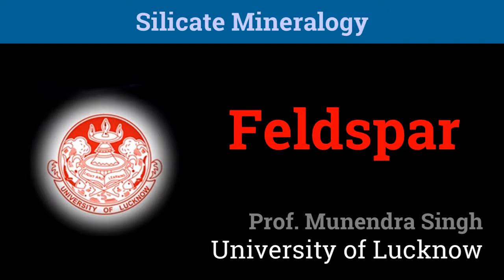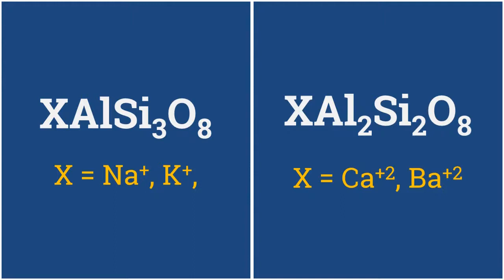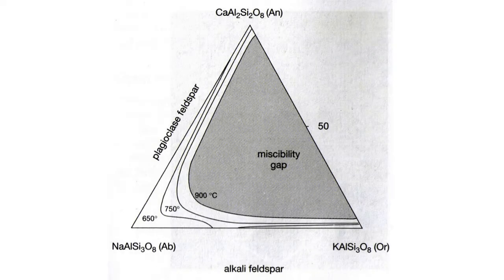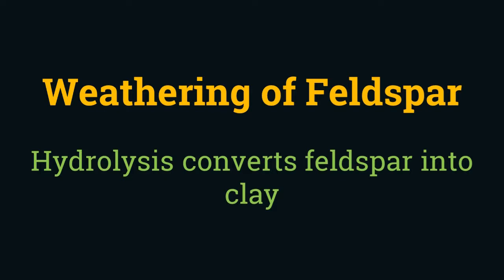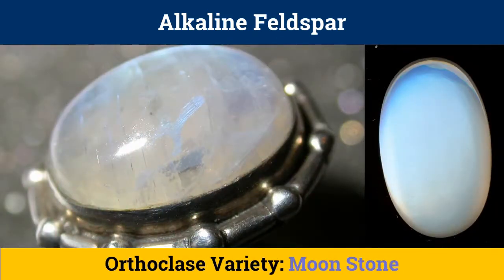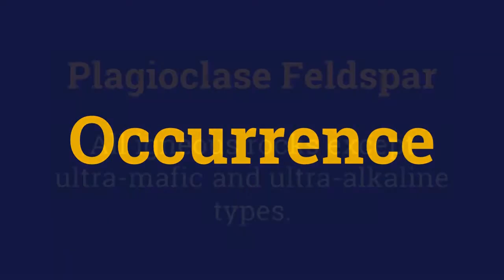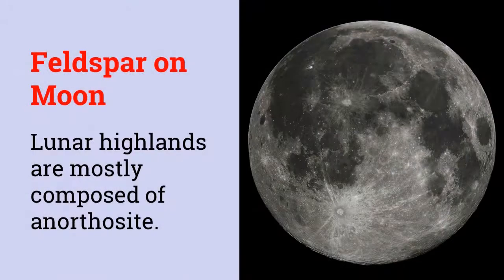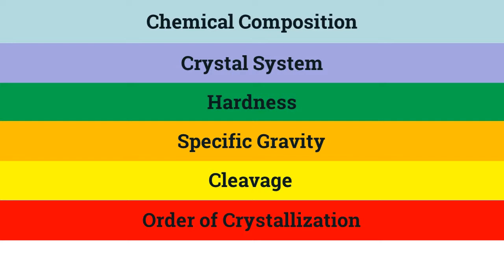Feldspar | Silicate Mineralogy (8/10)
In this presentation, we will explore the most abundant mineral in the earth's crust, i.e., feldspar, along with learning about its physical properties and occurrences of feldspars.